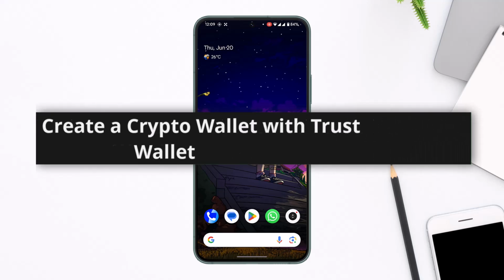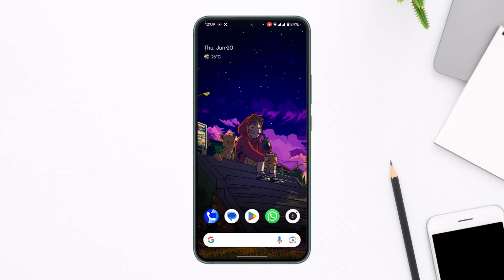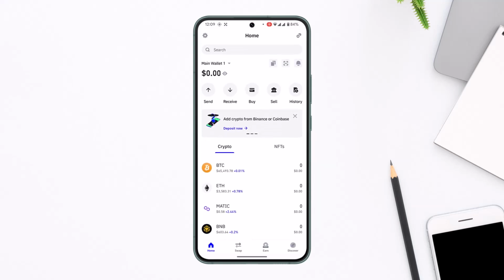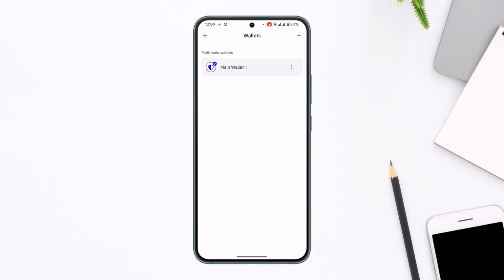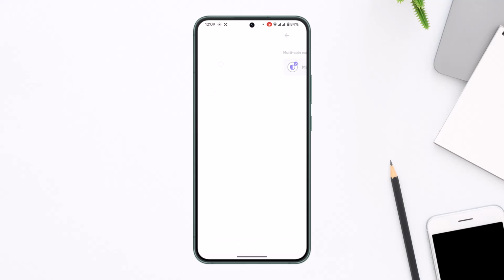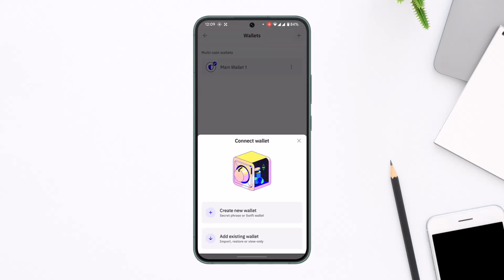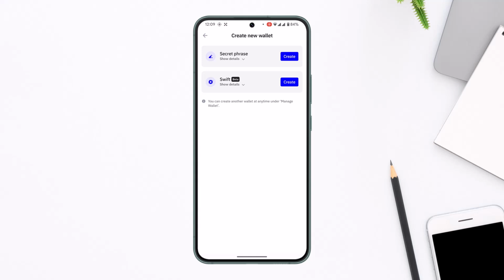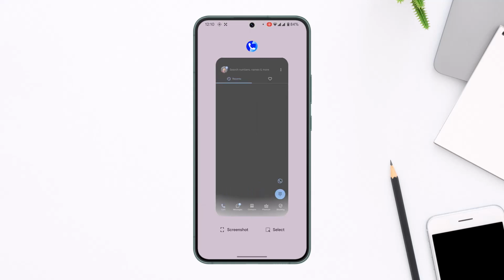How to Create a Crypto Wallet with Trust Wallet !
Learn how to set up multiple crypto wallets within the Trust Wallet app. This tutorial will guide you through creating new wallets, adding existing wallets, and managing your various cryptocurrency holdings in one convenient place.

Chapters:
0:00 - Introduction
0:19 - Accessing the Main Wallet
0:28 - Creating a New Wallet
0:41 - Choosing a Secret Phrase or Swift Setup